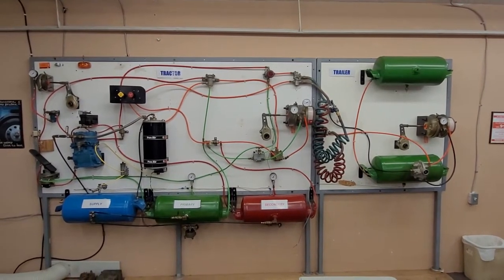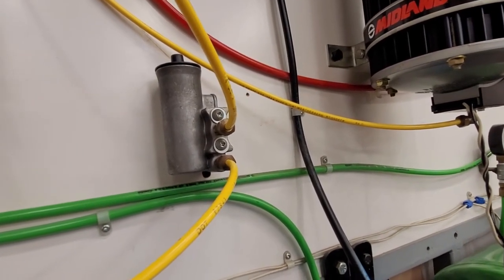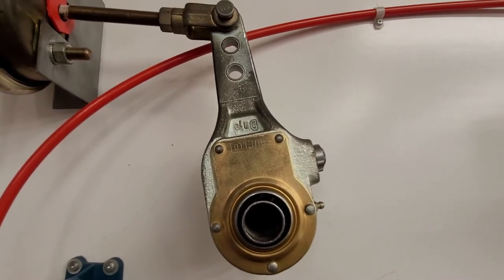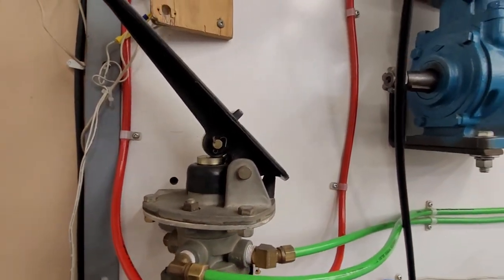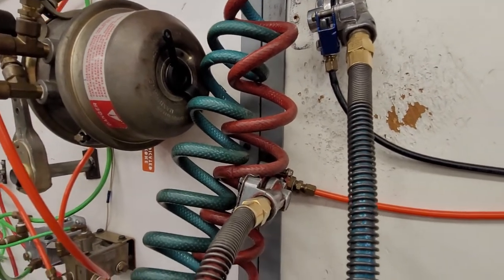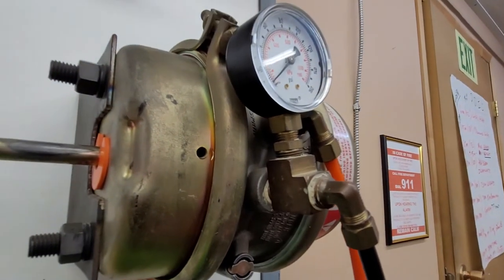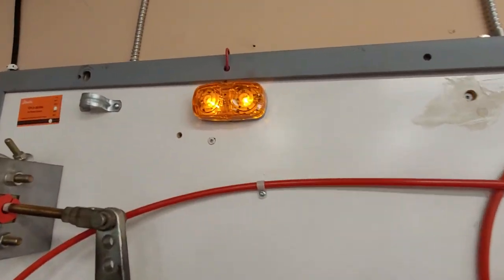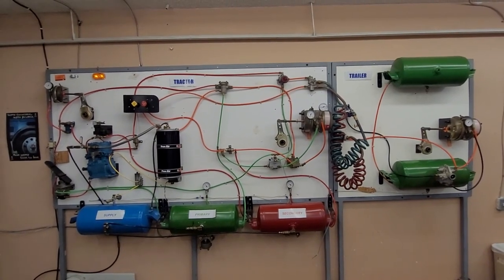Airbrake System Components Refresher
This video is intended for the drivers that already has an Airbrake endorsement, and just need a brush up on the basic components,operation and identification.
Type 30 LS spring brake chamber featured in video image